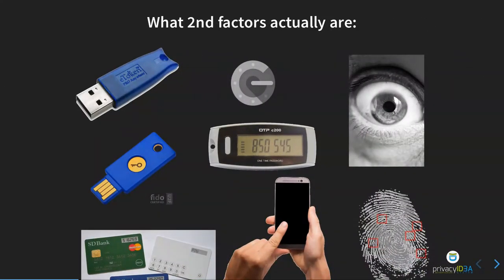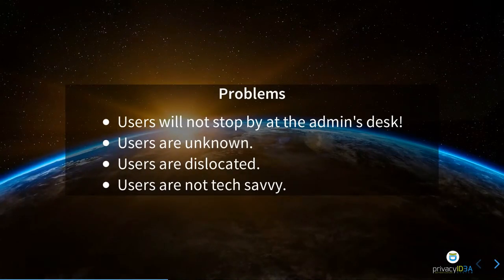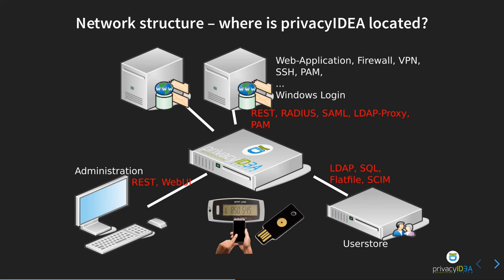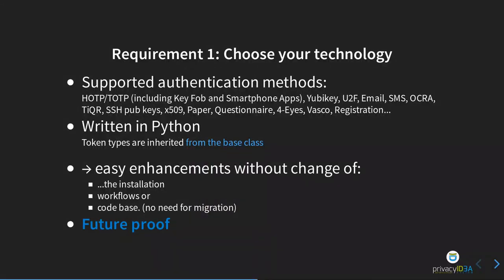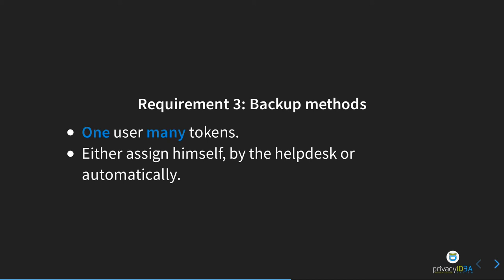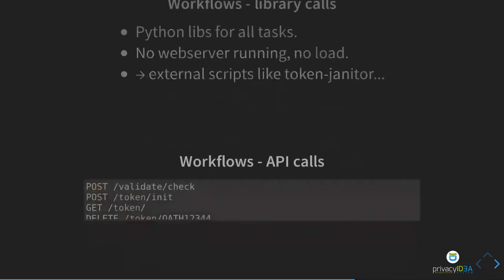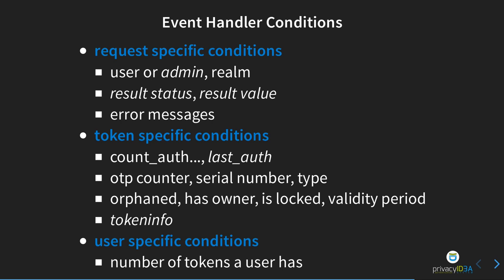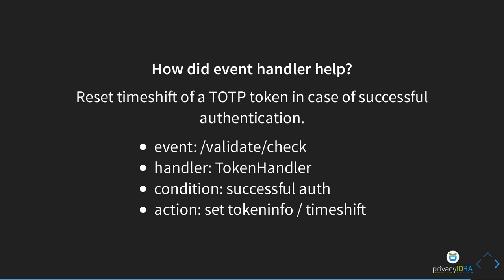LinuxFest Northwest 2018: Successful 2 Fa Is A Matter Of Smooth Workflows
Cornelius Kölbel

Thanks to Google and Facebook and a lot of other public services two-factor authentication or multi-factor authentication is now known to even a lot of end users. It is not only a topic for security nerds but a demand of "normal people". But this also can lead to a wrong simplification of 2FA. Two-factor authentication does not equal the simple enrollment of a smartphone app like Google Authenticator to the user. Roughly 50% of the Twitter hashtag "2FA" is about users complaining to services that they fail to reset their second factor or similar problems. 2FA has arrieved at the masses - but the job has often been done badly.
2FA done right

2FA is done right if it does neither annoy users, administrators nor the management.

The Open Source authentication system privacyIDEA can help to fulfill this task. privacyIDEA is a management system for many different kind of authentication objects (tokens), ranging from Email, SMS and Smartphone Apps over hardware key fob tokens and Yubikeys to virtual tokens like the four-eye-principle or the manamgement of SSH keys. It runs on premise and integrates into your existing infrastructure, managing tokens for users in SQL databases, LDAP directories or Active Directory. Applications can make use of 2FA via standard protocols like PAM, RADIUS, LDAP or SAML or via the simple REST API.
Smooth workflows

In this talk we will take a deeper look at the integrated event handler framework, that allows the administrator to automate all tasks and especially trigger new actions in case of certain events. This way privacyIDEA can easily integrate into any workflow. E.g. it can be triggered by the user management system and then communitcate to the campus printing service to add all necessary 2FA information to be shipped with the initial welcome letter for students. Token attributes can be adapted automatically, administrators or users can be notified in case of any event or the token janitor can take care of the housekeeping of all authentication objects.

Finally successful two-factor authentication becomes a matter of how smooth your workflows are and that most things can happen automagically.